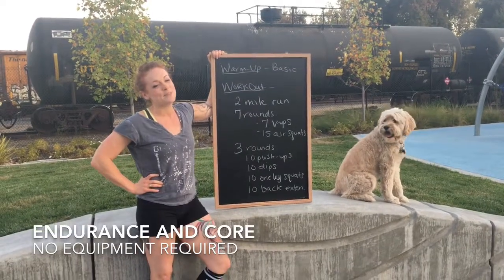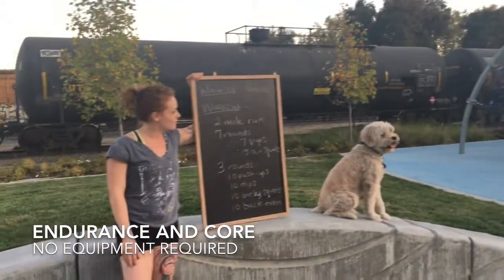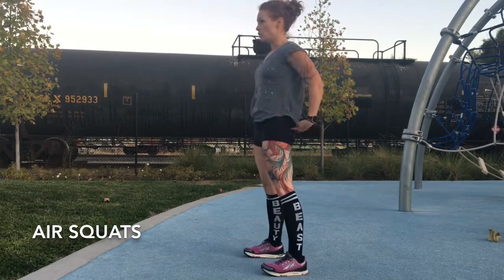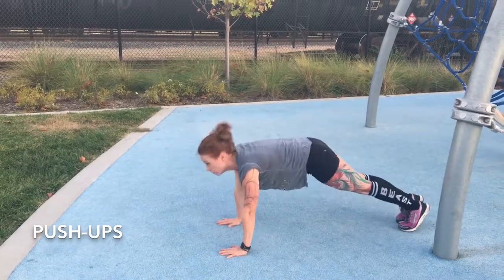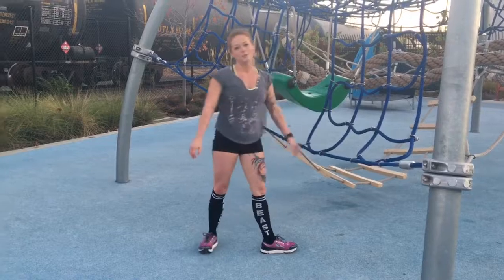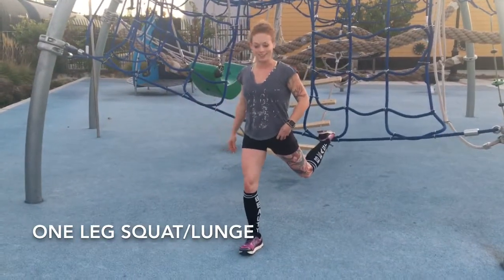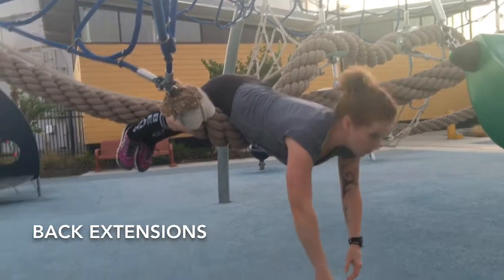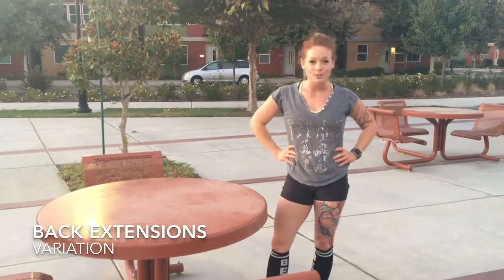Core and Endurance - No Equipment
Warm up with a short jog and stretch sequence
Workout:
2 mile run, then 7 rounds of 7 V-ups and 15 air squats
Then complete three rounds of: 10 push-ups, 10 triceps dips, 10 one-leg squats, and 10 back-extensions
Be sure to cool down and stretch after!